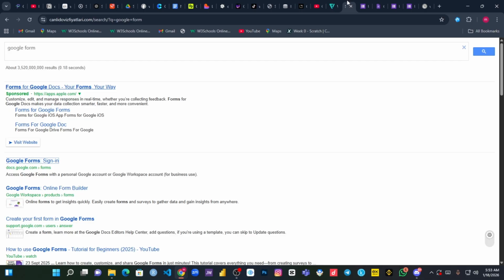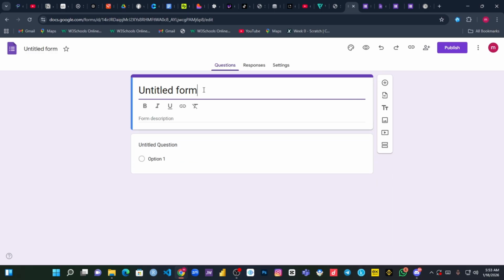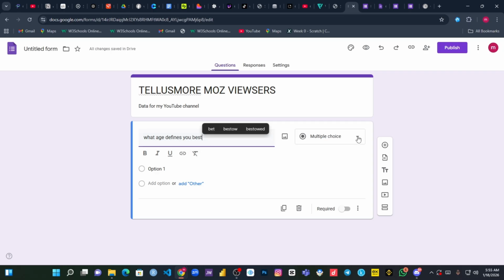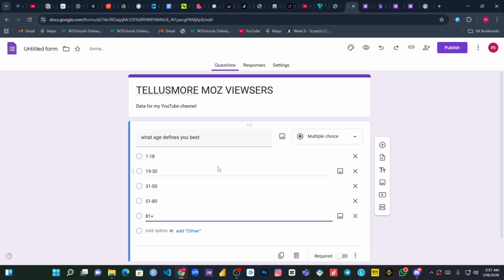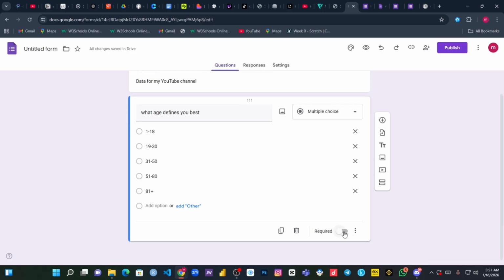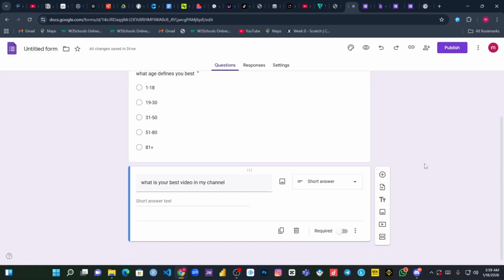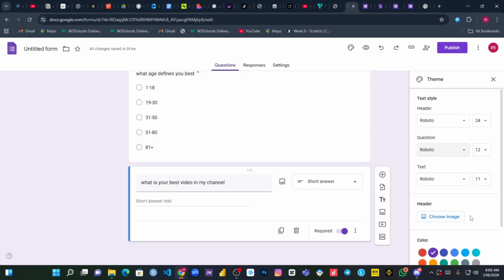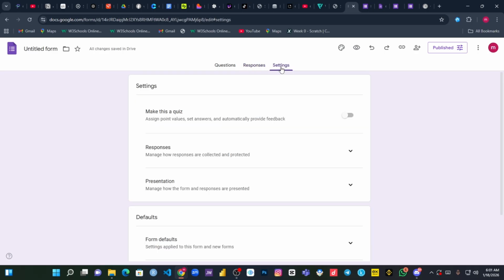Google Form Tutorial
Here is a simple guide on how you can create a Google Form, customize it the way you want as a beginner. This tutorial will show you exactly how to make form using Google Forms. Learn how to use google forms to create a google form for all your data collection needs.